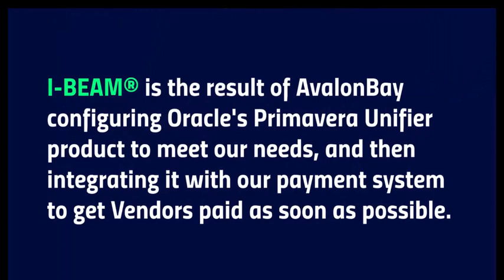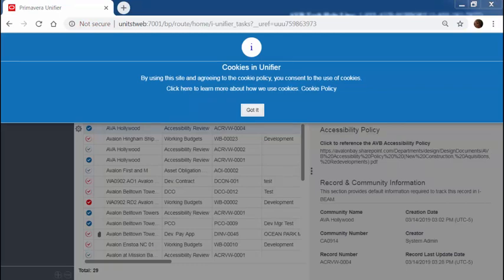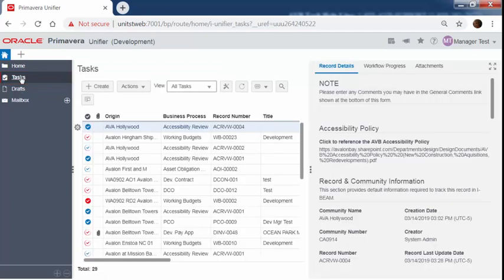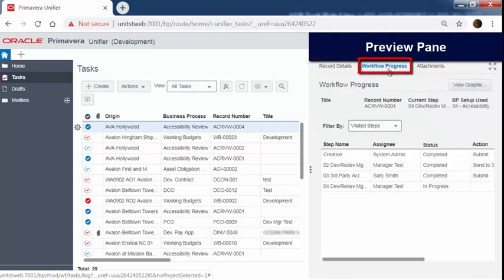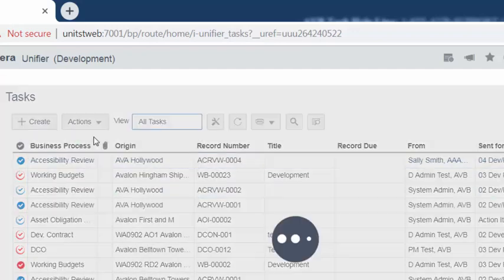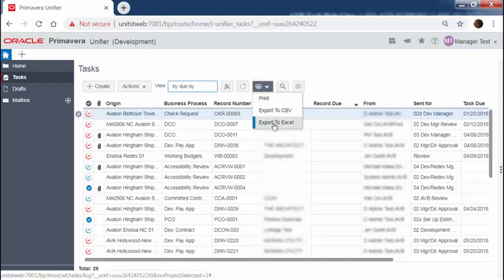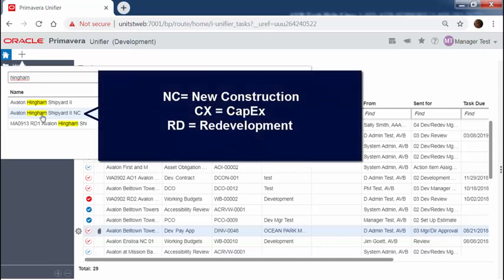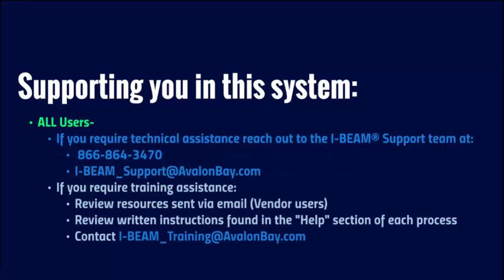I-BEAM® New User Video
What is I-BEAM®?
How do I get started?
What is in place to support my efforts?